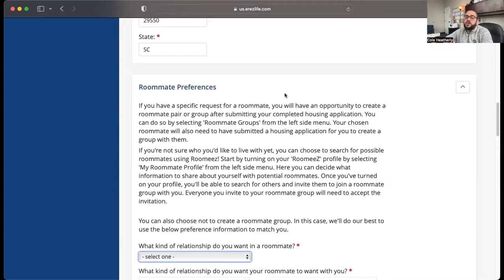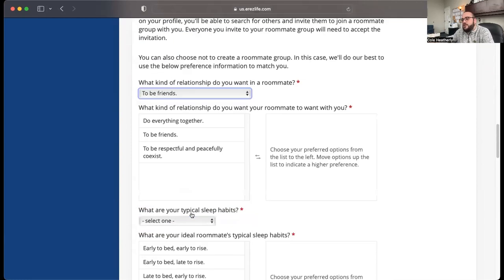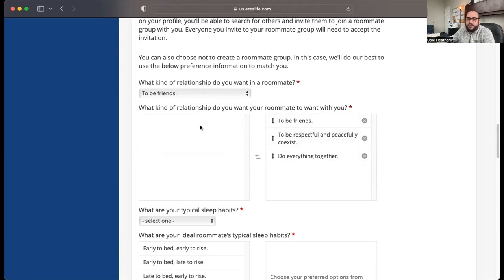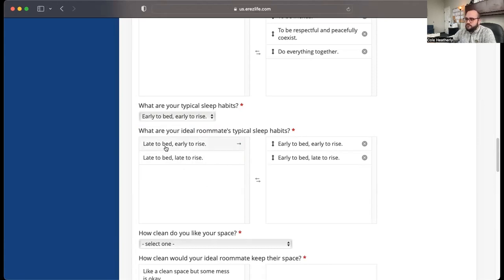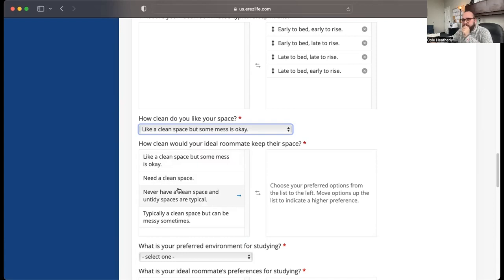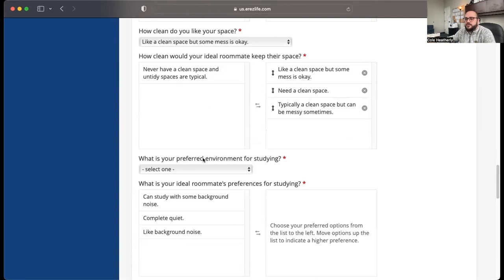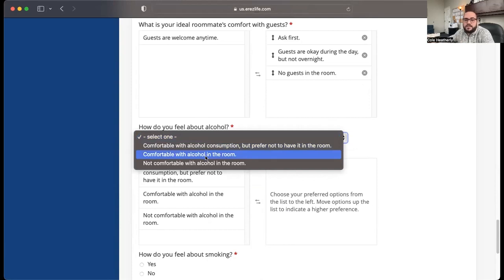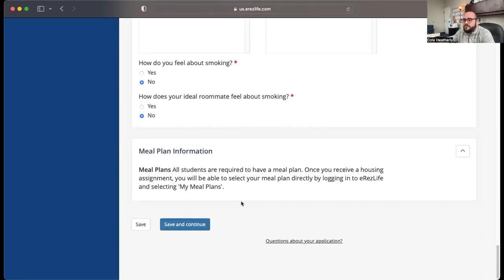Housing 101 Series - Updating Roommate Preferences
Join Director of Student Life Cole Heatherly as he walks you through Coker's housing application!